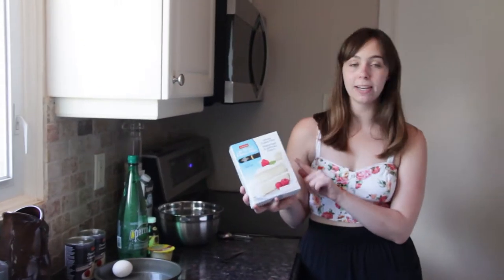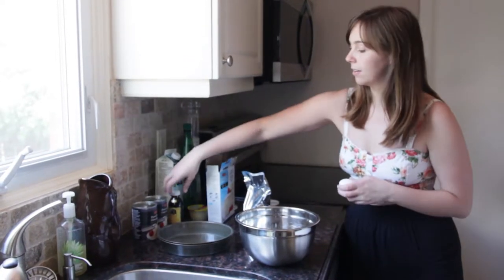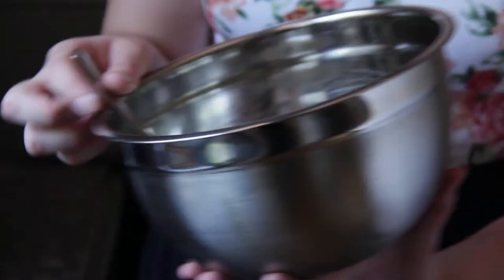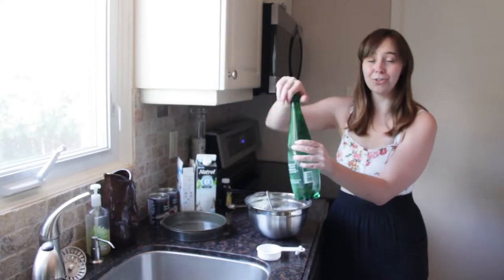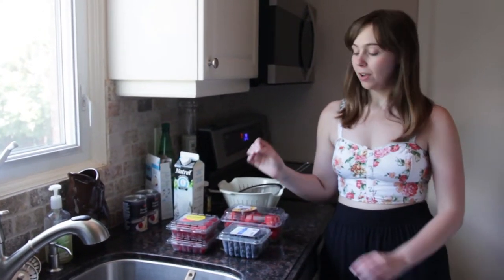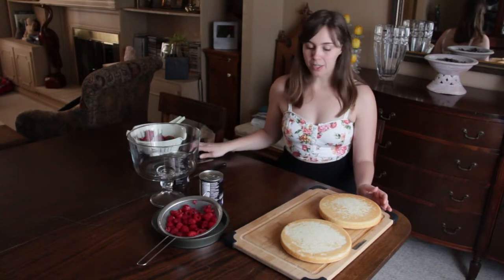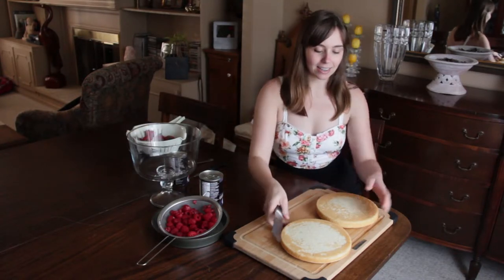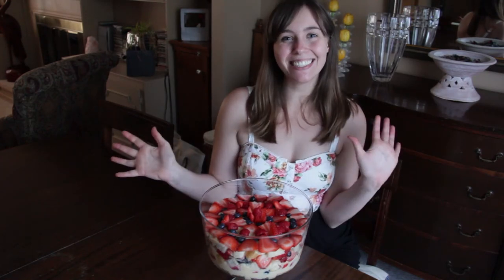Gluten-Free Summer Berry Trifle!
Dig in to summer with this delicious gluten-free summer berry trifle!